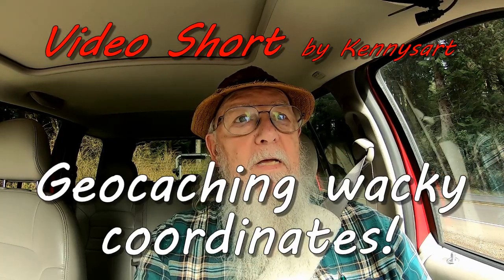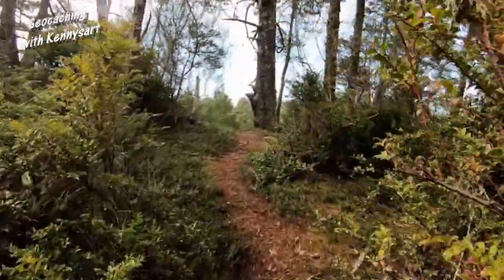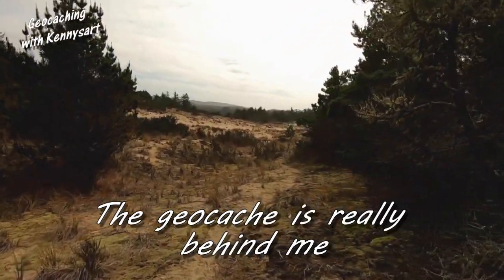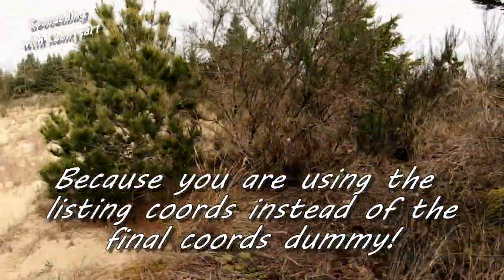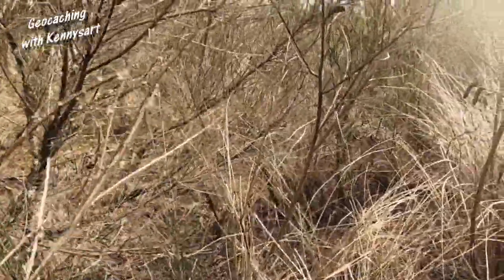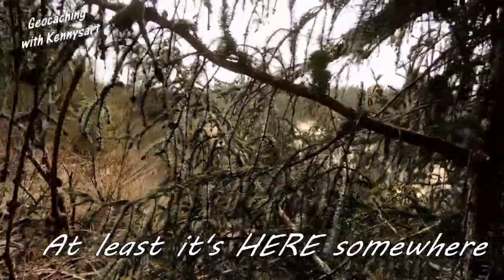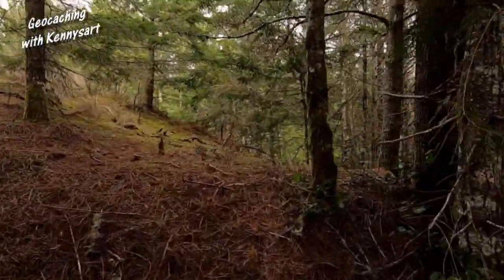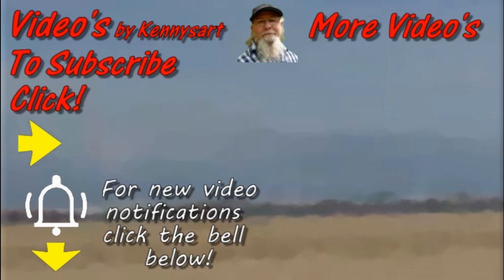Wacky coordinates while geocaching with Kennysart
Did you enjoy this video? Please share on your favorite social media! Just click the "Share" button above!

FilmStro Pro